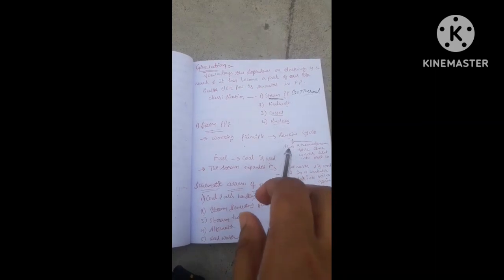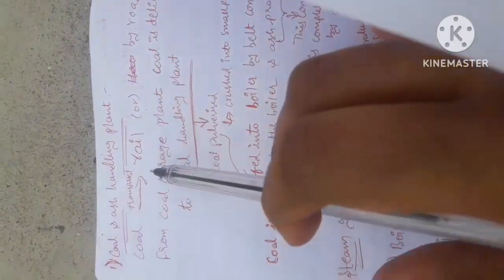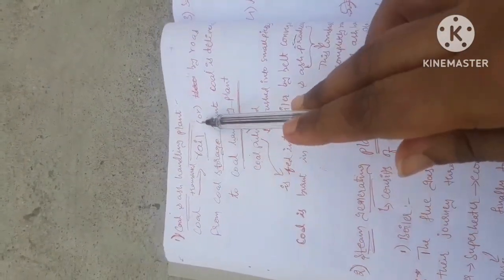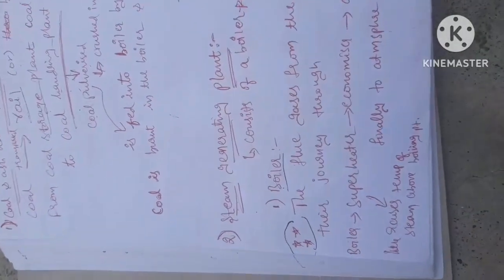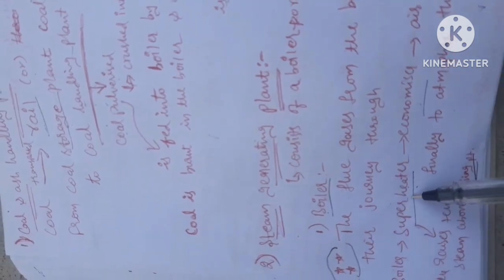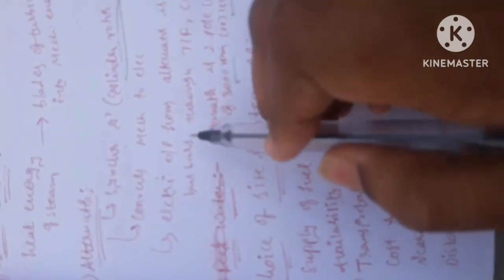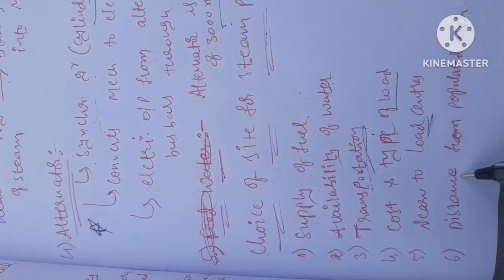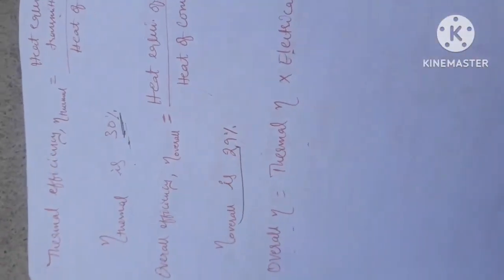|| Generation || Thermal Power Plant ||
Thermal power plant basic vedio...